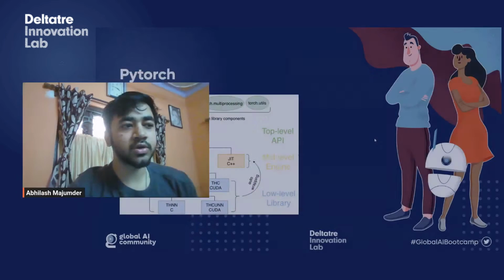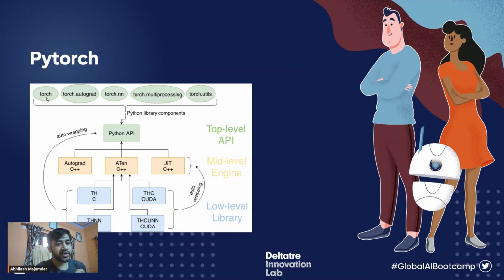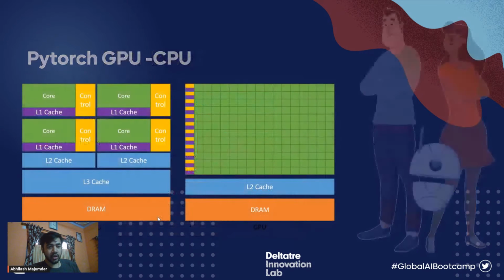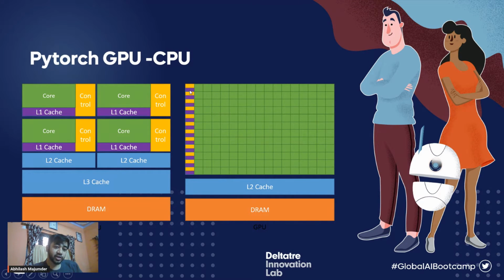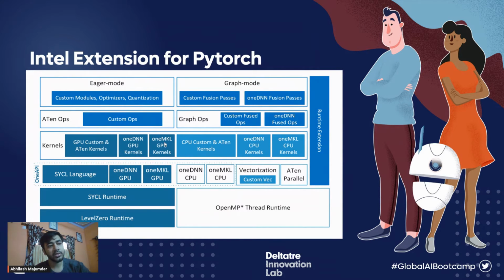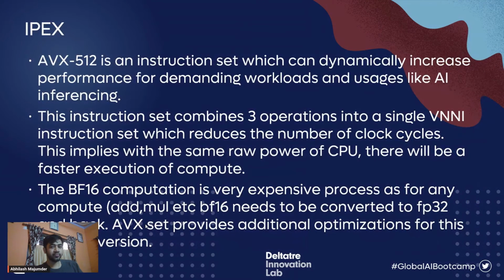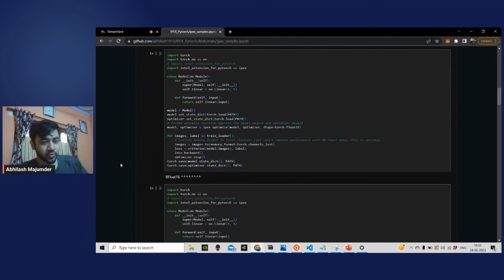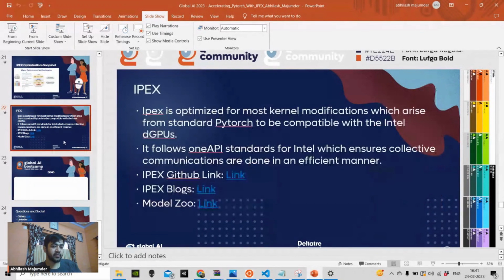Accelerating Pytorch with Intel Extension for Pytorch IPEX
Abstract:
which is made by Intel specifically to improve the performance of training and inferencing billion/trillion parameter models with PyTorch. In this session, we will be seeing how the IPEX framework beats baseline PyTorch while accelerating across Xeon CPUs/and Intel XPUs(exclusive) and harnessing the benefits of the latest silicon improvements. We try to see the performance of the framework on large language models such as GPT to start with and see the effect of the framework on distributed offloading. As part of the team which creates frameworks for the optimization of deep learning libraries across CPU/GPU hardware devices, I will focus on the longer effects of enhancing throughput and bandwidth performance while scaling up.

Speaker:
Abhilash Majumder - Supercomputing Deep Learning Engineer @Intel
The speaker is a Senior Supercomputing/Deep Learning Engineer at Intel SuperComputing Group working on enabling exa-scale computation, and training of trillion parameter models spanning text, vision, and multimodal contexts. Prior to this, the speaker was a research scientist at MSCI specializing in NLP frameworks and knowledge graphs for global indices, portfolio management, and a Research Collaborator with Imperial College UK. He has been associated with Google Research as a collaborator for one of their open-source language models and is a contributing member for different open-source deep learning frameworks (Tensorflow, Sonnet). He is also an author in the field of Deep Reinforcement Learning and has been a technical speaker for Quantum ML, NLP, and DL at Python conferences (Pydata/Europython).